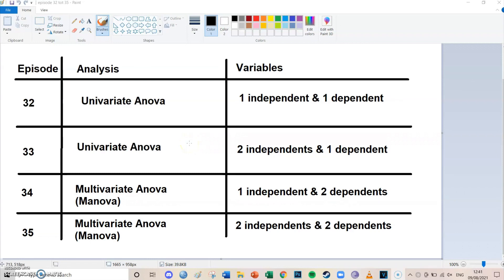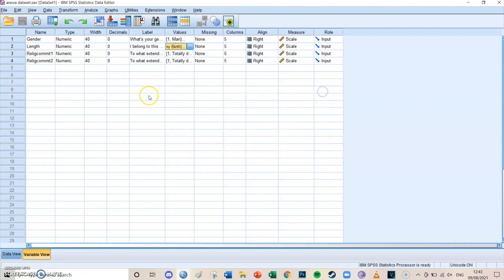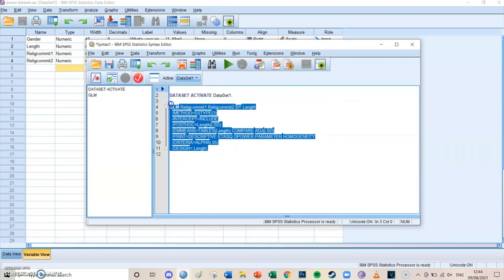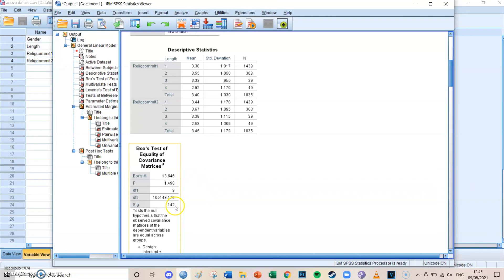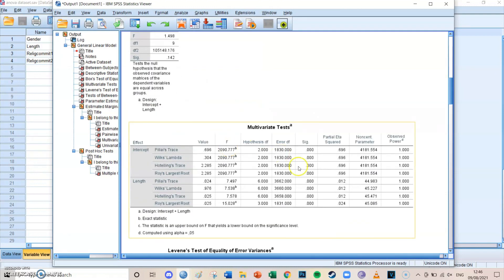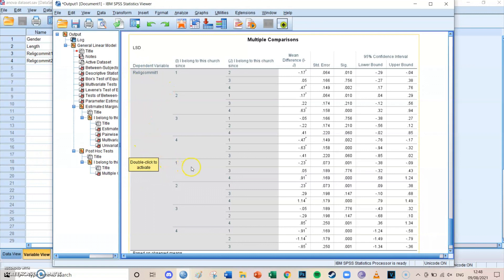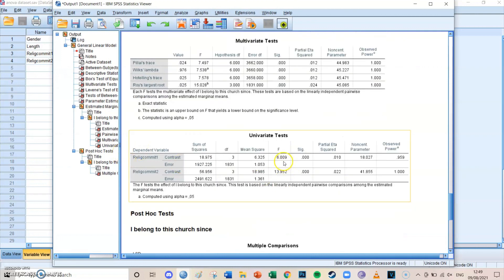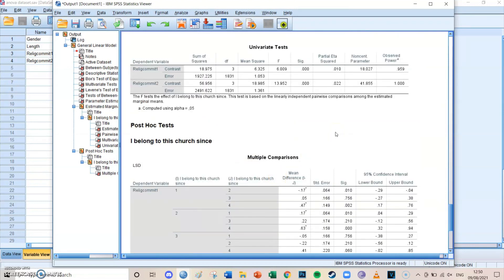SPSS #34 - Multivariate Anova - 1 Independent & 2 Dependent (MANOVA)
Hi guys and welcome to episode 34 of my spss tutorials here on youtube.